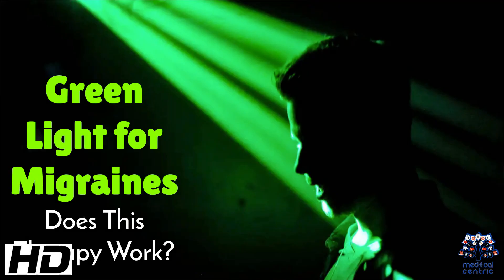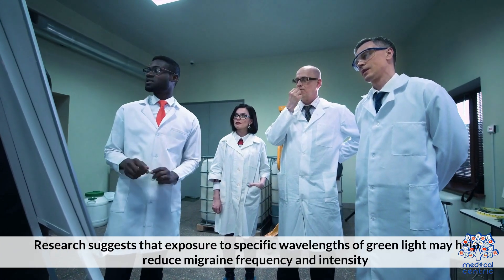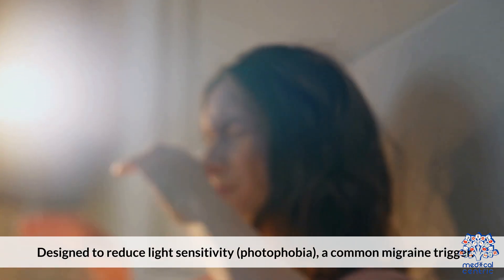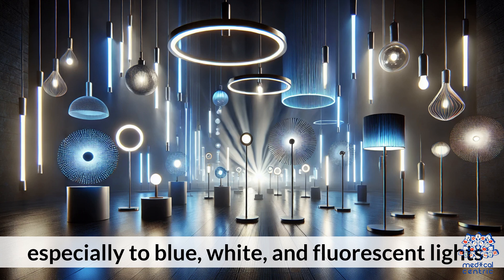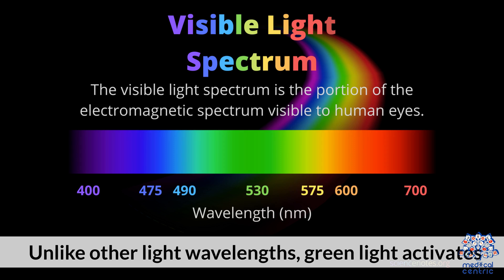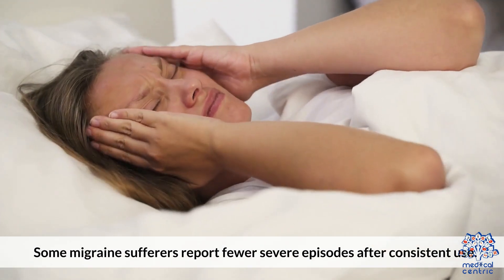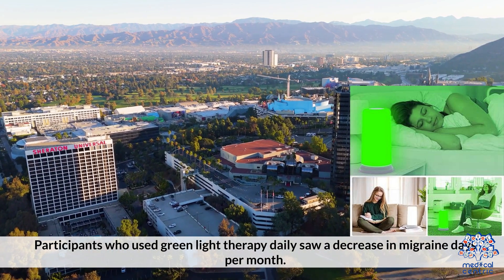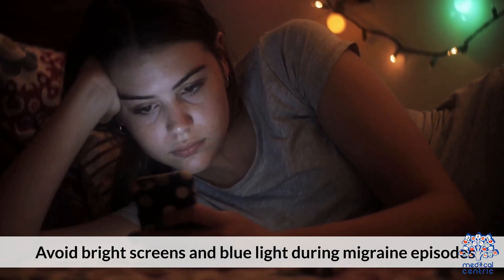Green Light Therapy for Migraines – Does It Really Work?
### **💡 Green Light for Migraines: Does This Therapy Work?**

Migraines can be debilitating — the throbbing pain, nausea, light sensitivity, and fatigue can disrupt daily life. Interestingly, recent studies have shown that **green light therapy** might offer relief where medications fall short.

**Green light therapy** involves exposure to a narrow band of low-intensity green light, typically around **520 nanometers**. Research conducted by institutions like the **University of Arizona** and **Harvard Medical School** suggests that green light reduces the frequency and intensity of migraines in some patients.

✅ **How does it help?**
- Unlike white or blue light (which can worsen migraine symptoms), **green light creates less retinal and cortical activation**, meaning it’s **less likely to trigger or intensify pain**.
- Some patients have reported **a 20–50% reduction in migraine days per month**.

- Usually in a **quiet, dark room with only green light exposure for 30–60 minutes a day**.
- Special green LED lamps or light boxes are used — not just any green bulb.

⚠️ **Note:** It's not a cure, and results vary. It works best **as a complementary therapy** alongside medication or lifestyle changes.

👉 **Bottom line:** Yes, green light therapy shows promise. It’s safe, non-invasive, and worth trying under medical guidance — especially if you're seeking natural migraine relief.